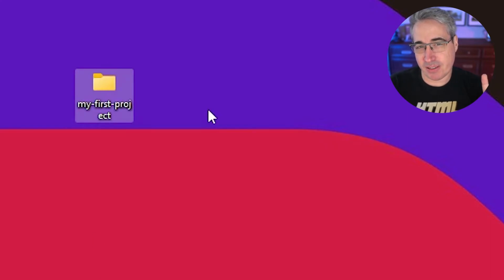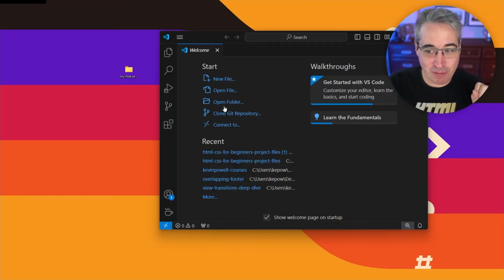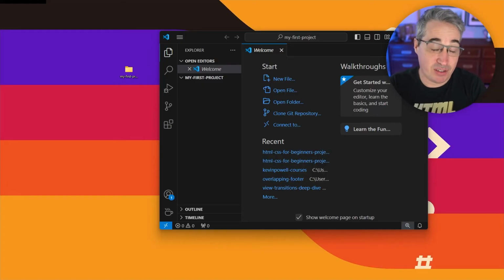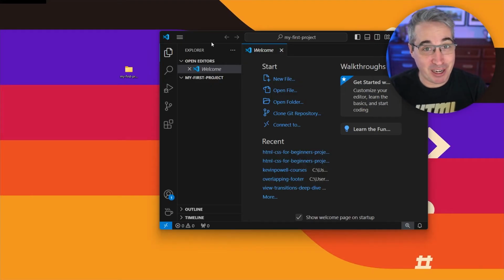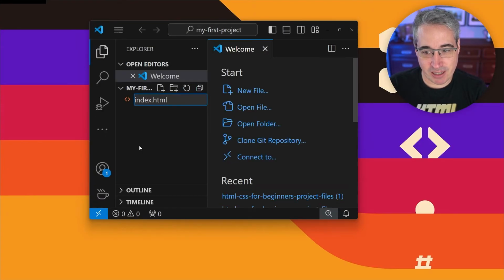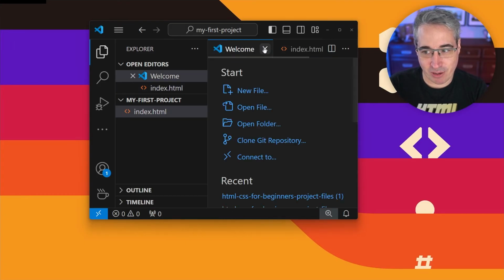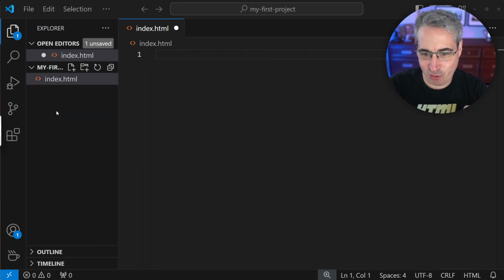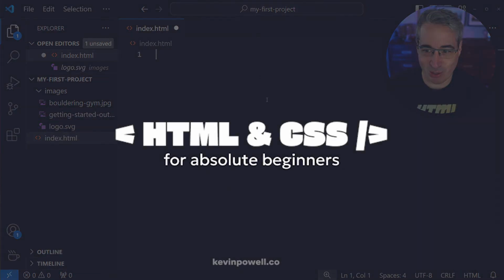HTML & CSS for Absolute Beginners: Root folder & your first HTML file